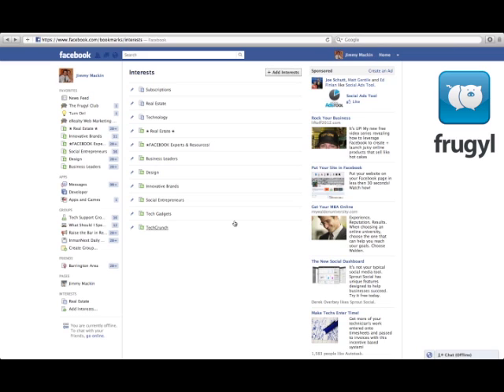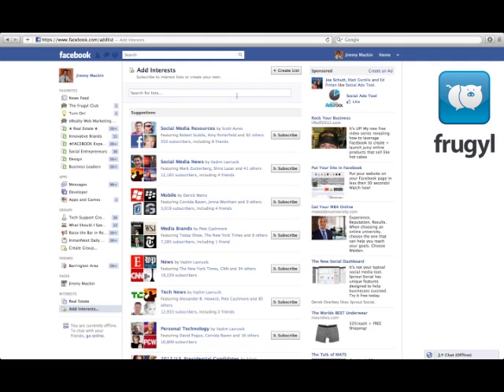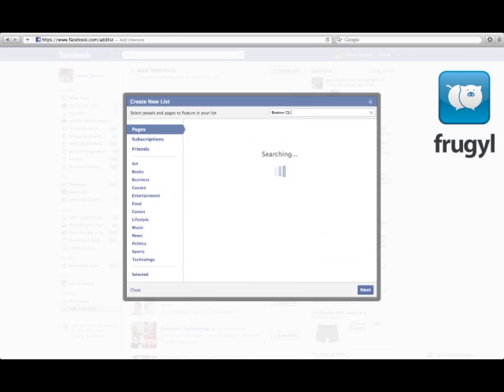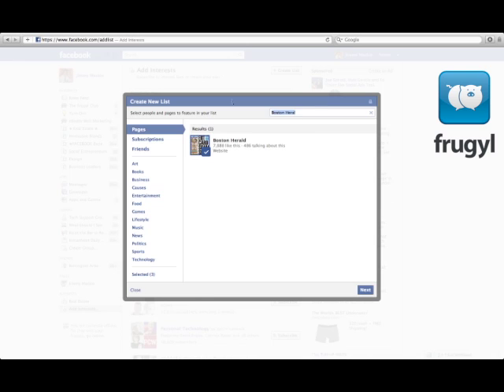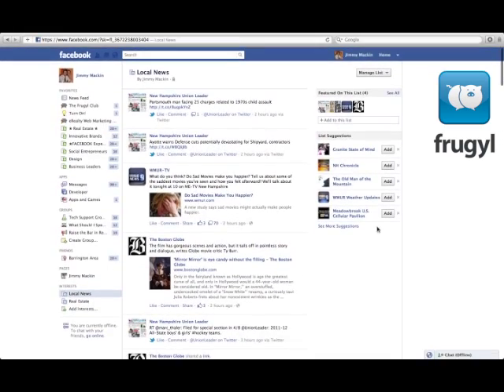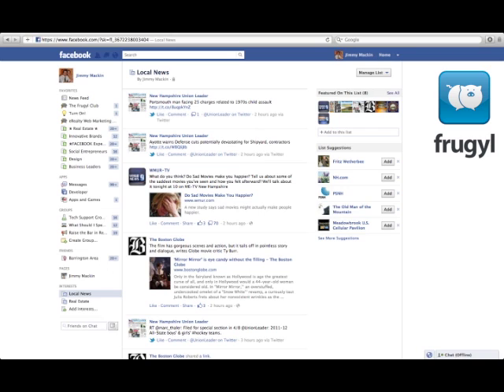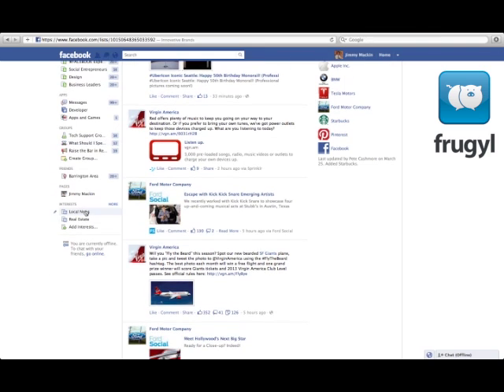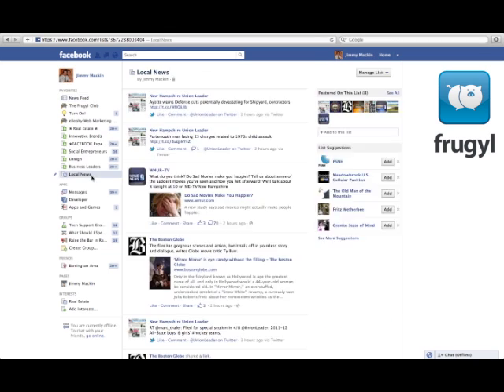Frugyl | How to create a Facebook Interest List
In this short video, I walk you through the steps to create a Facebook Interest list.  A Facebook Interest list is basically a feed of pages, people and brands that you want to see updates from.  Facebook provides some suggestions based on your interest to help you get started.  for more information about The Frugyl Club.